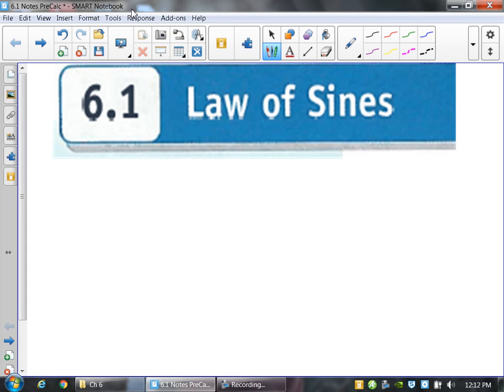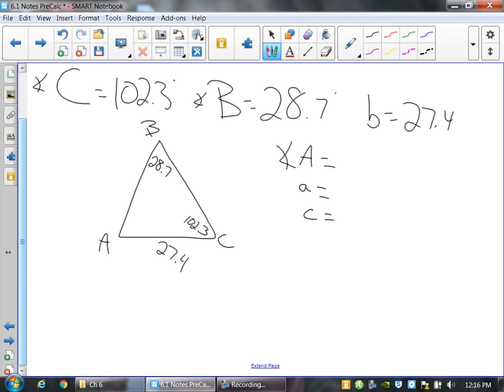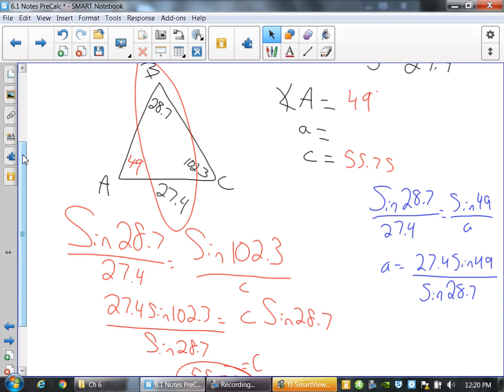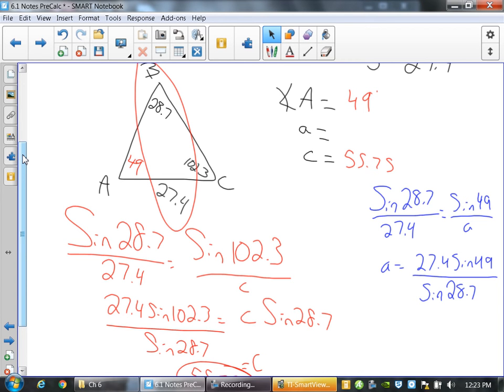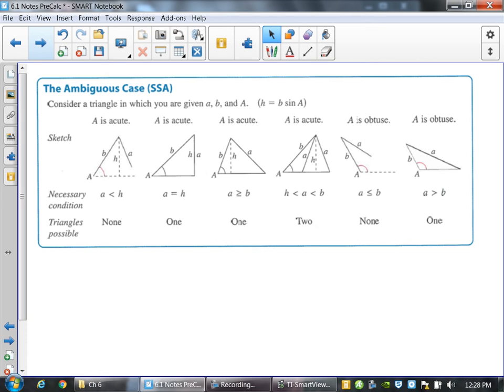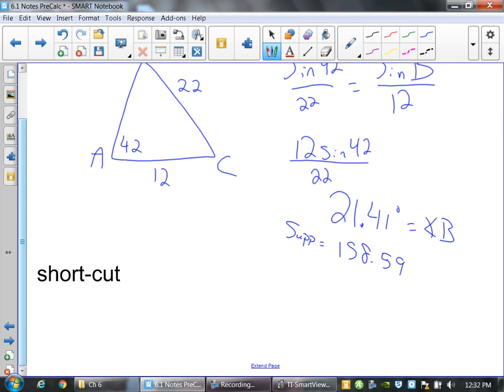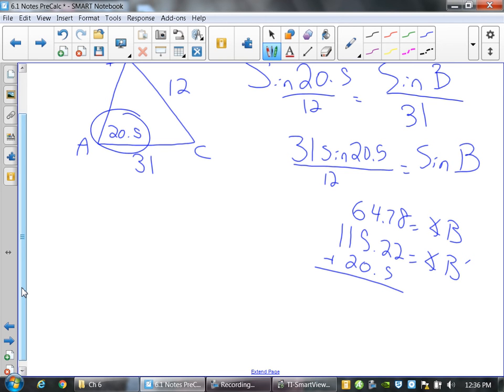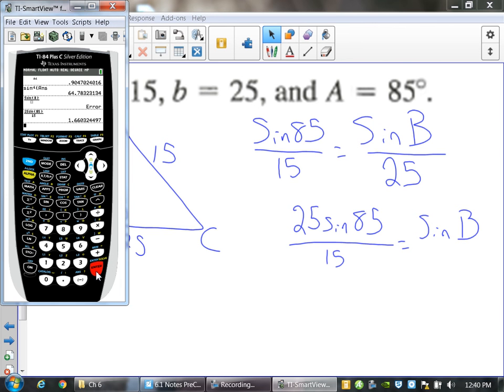6 1 notes pre calc day 1